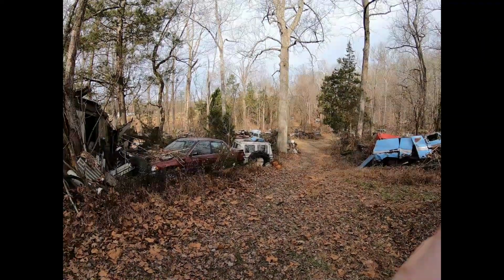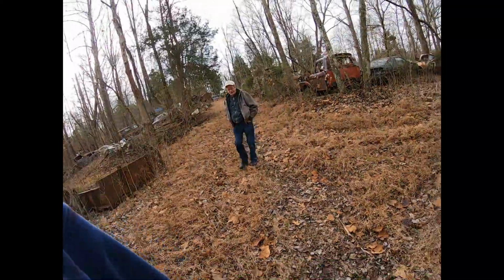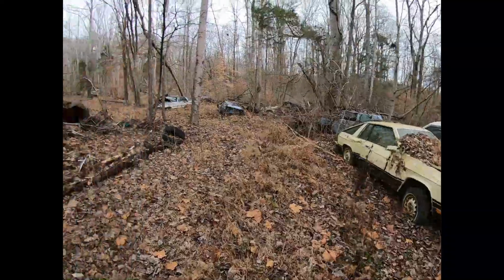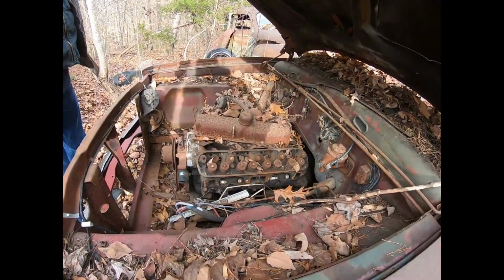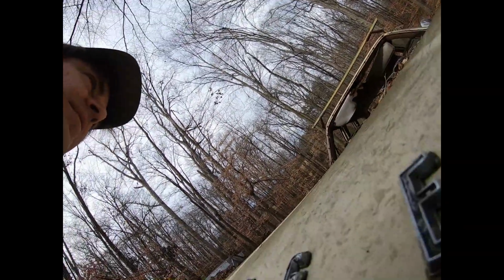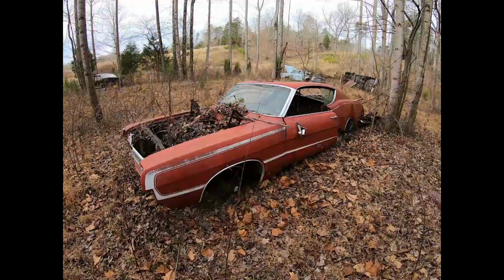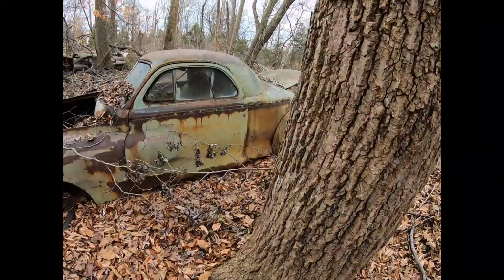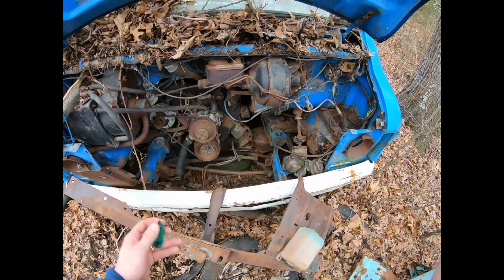Junkyard Timewarp - Hoosier Garage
I'd heard of the old and the mysterious cars here, and my dad and I decided to give this place a look. Completely in the woods, some cars have been here decades. And it's safe to say the last addition was years ago.